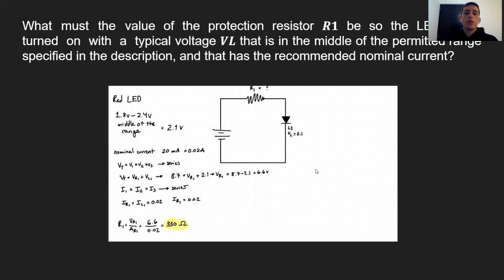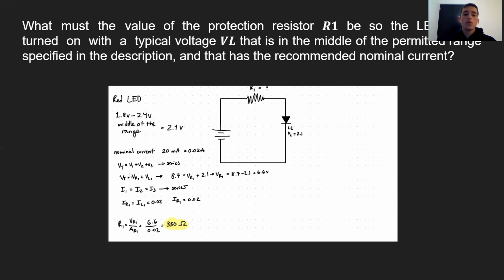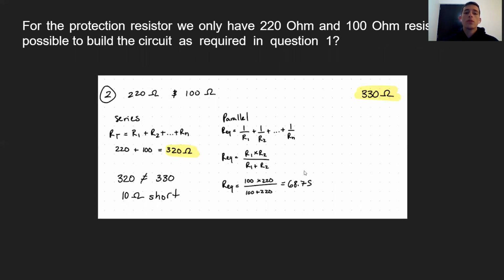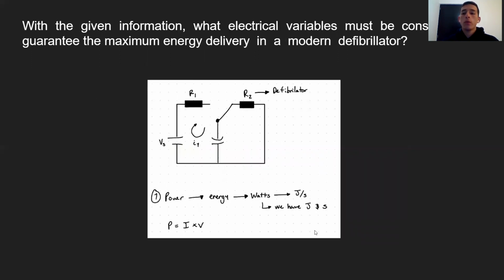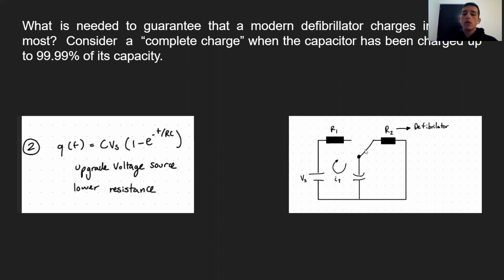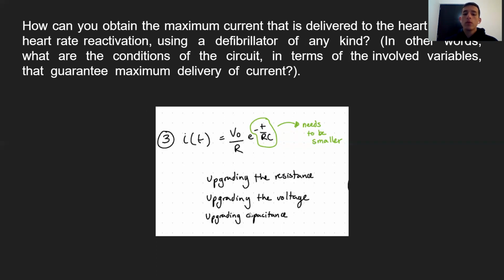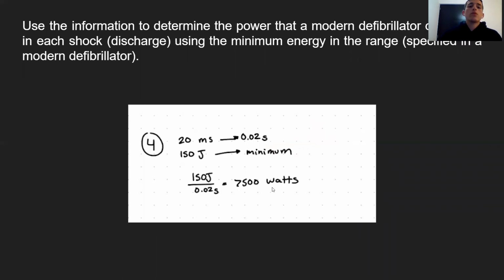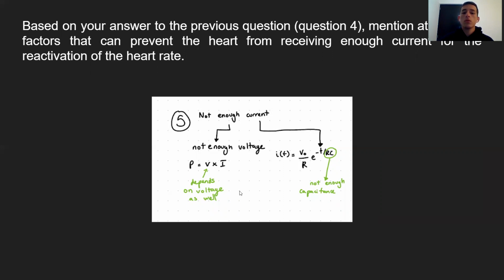Oral Exam Circuit Analysis A01702733